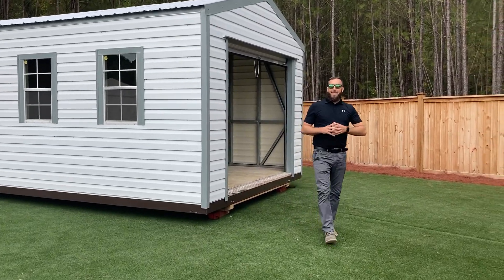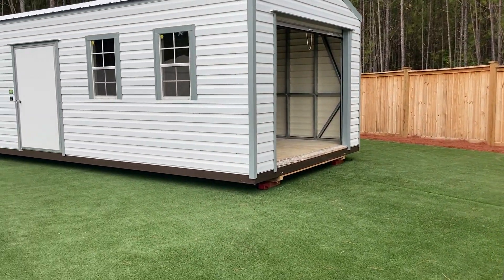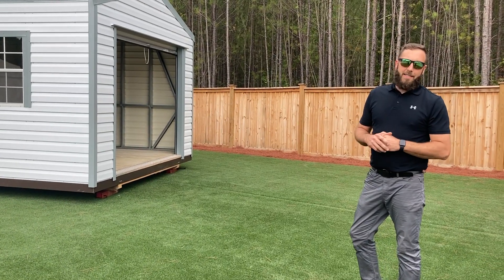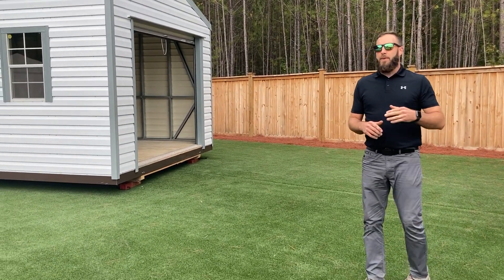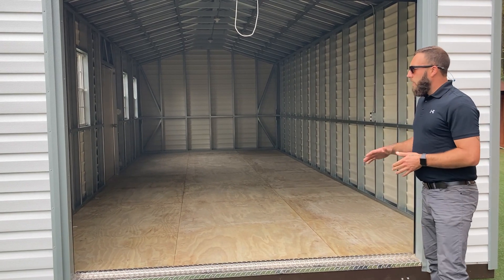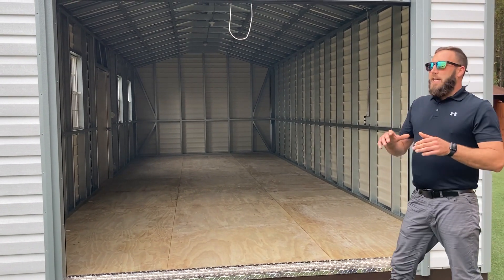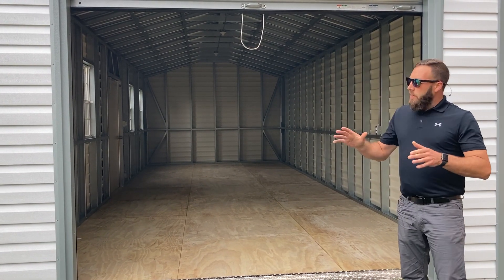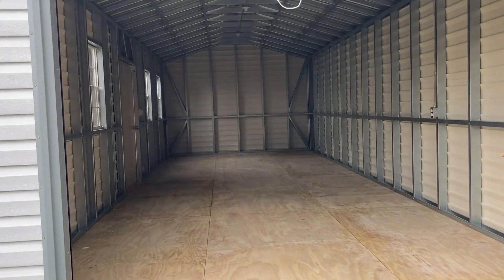Lark Garage Portable Building - Great for ATVs!